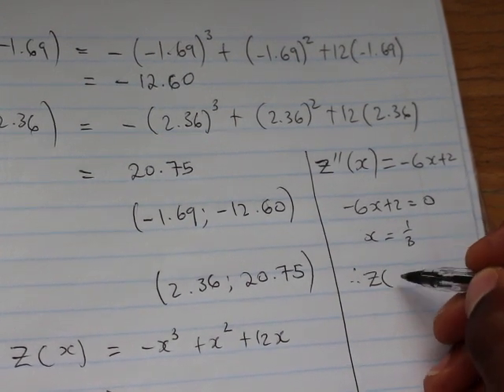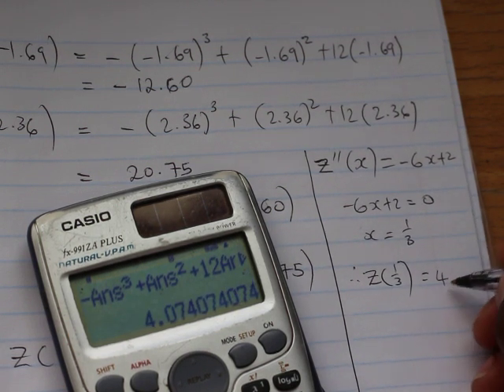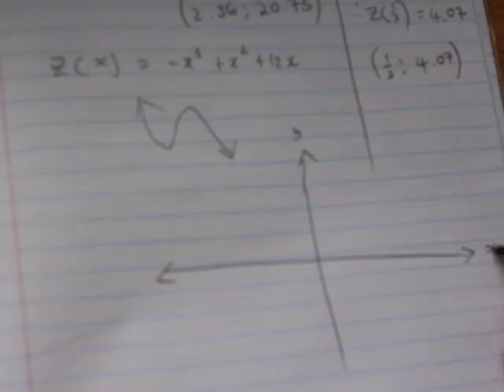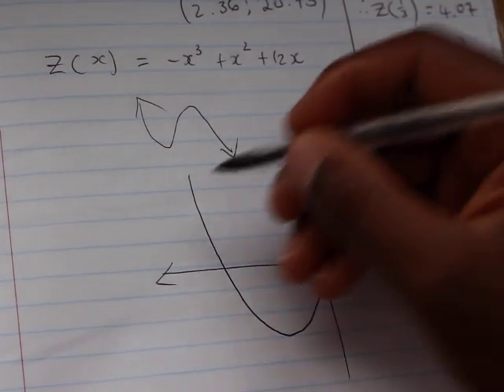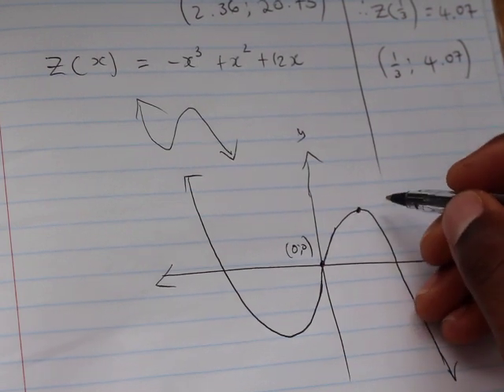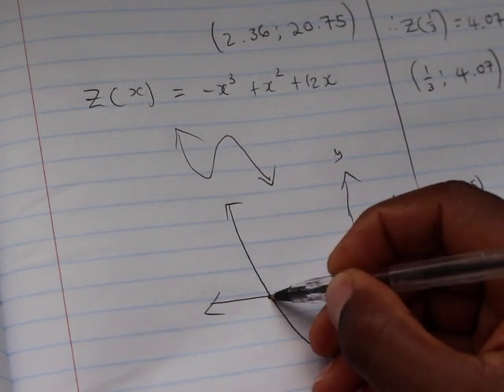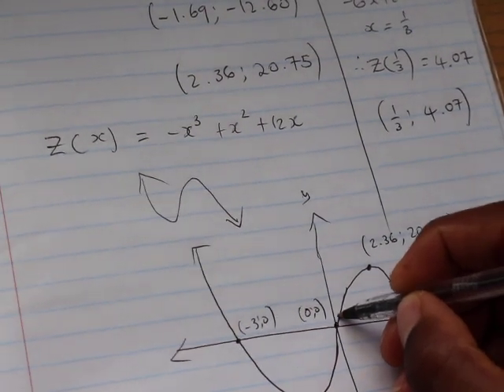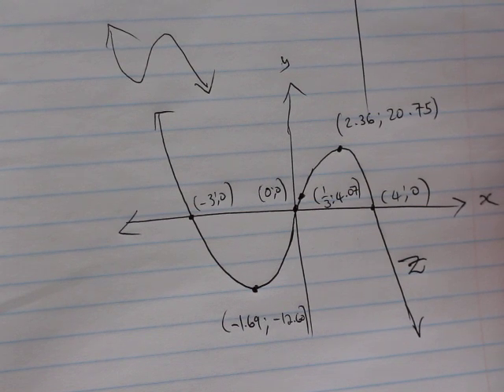Plotting a Cubic Function Consolidation Part 3